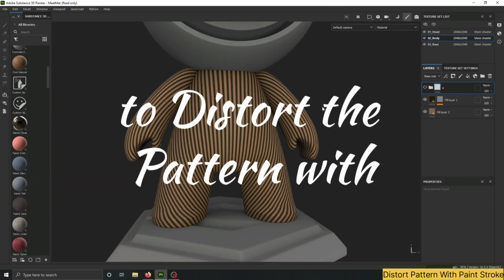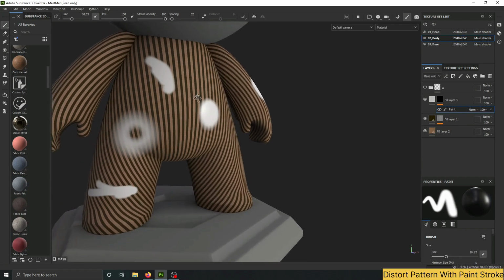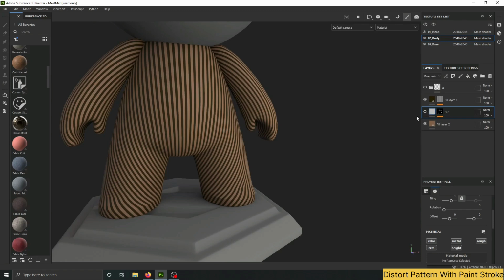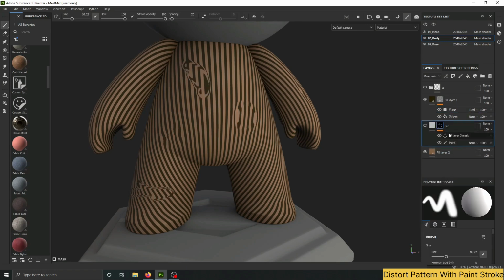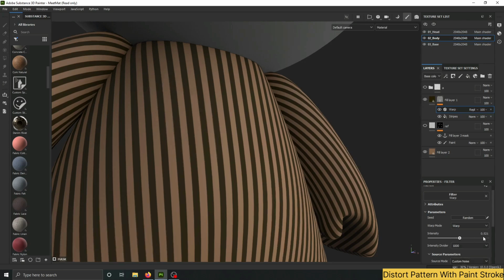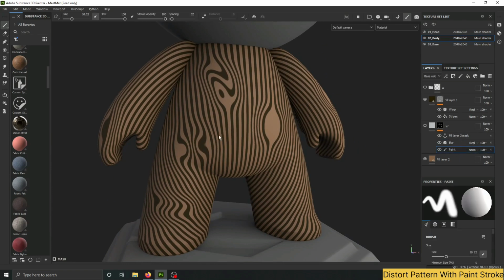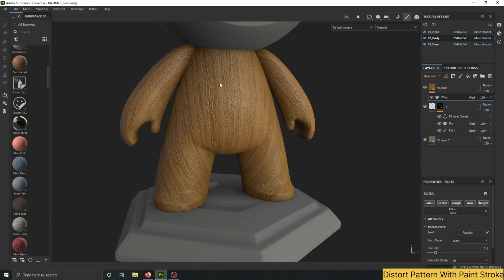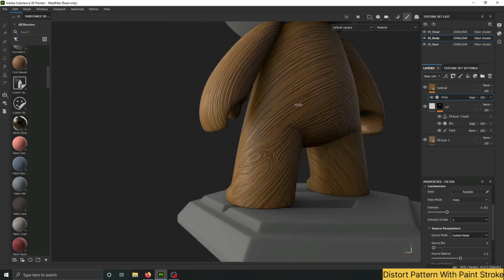substancepainter Distort Pattern with Paint Stroke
Learn to distort Pattern with stroke using easy to follow method in this Substance Painter Tutorial

Very helpful when manipulating shapes of pattern specially wood type pattern